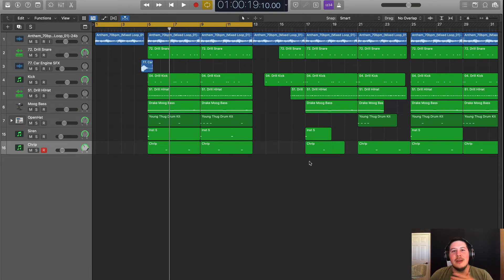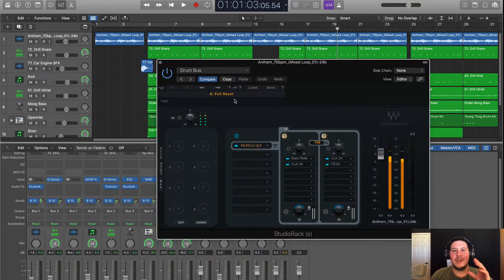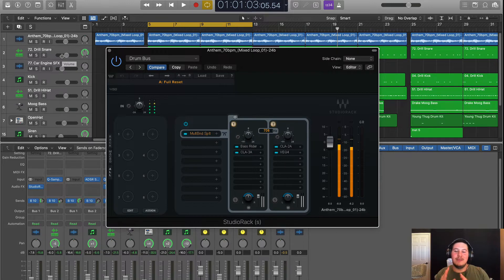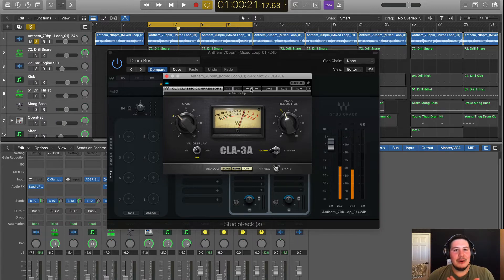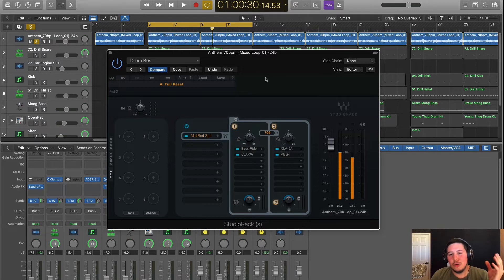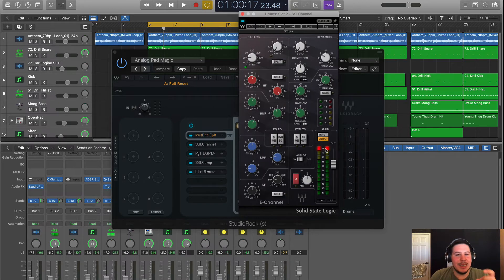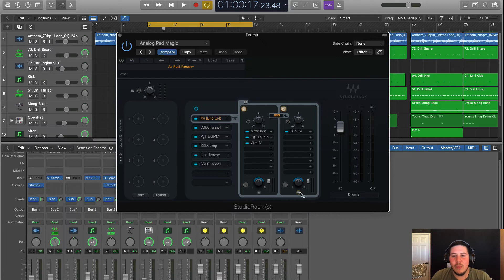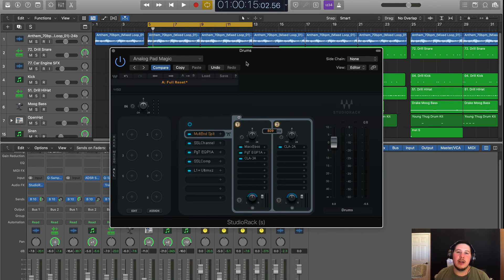Mixing Beats with Waves New Free StudioRack in Logic Pro X 10.5 (Mixing Mondays)